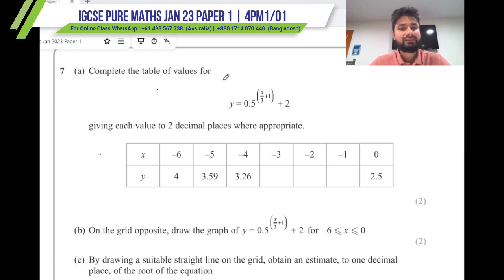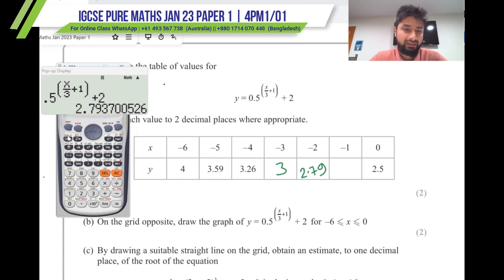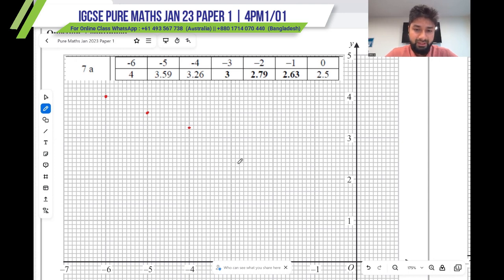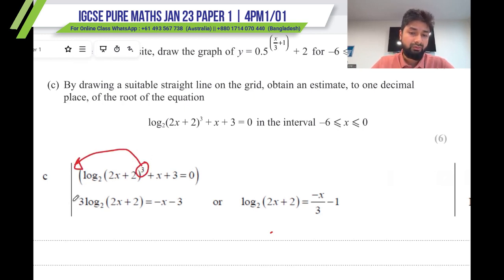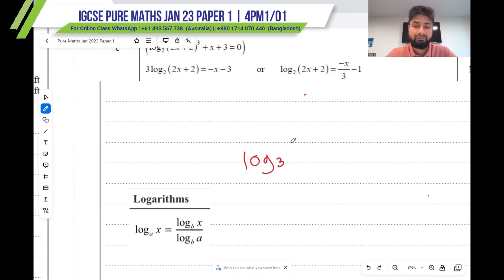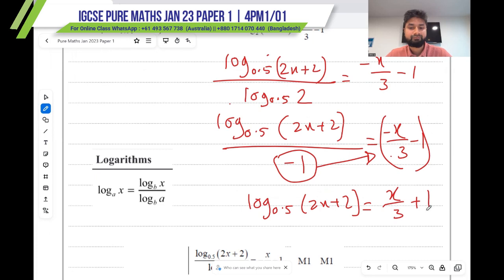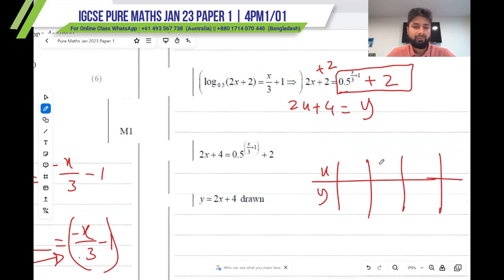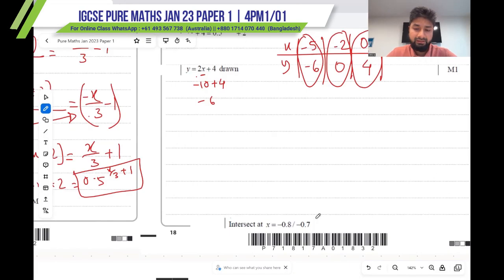Q7. IGCSE Further PURE MATHS JAN 2023 Paper 1 solution | 4PM1/01